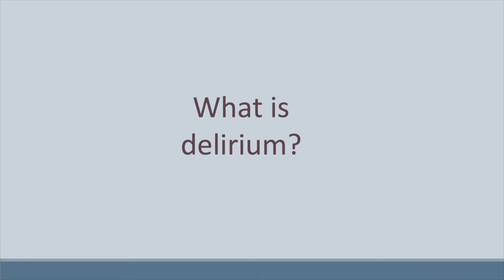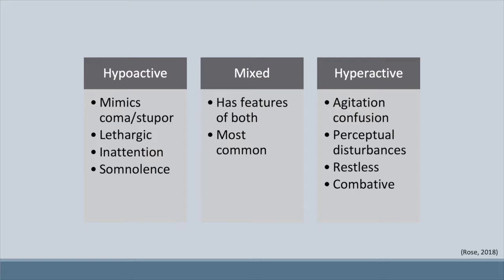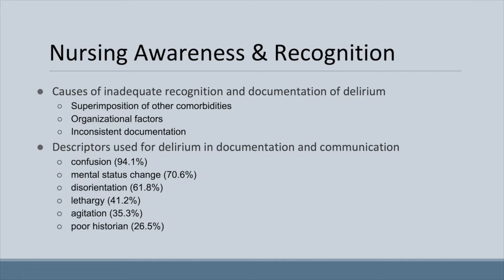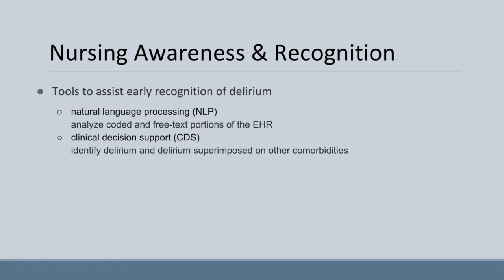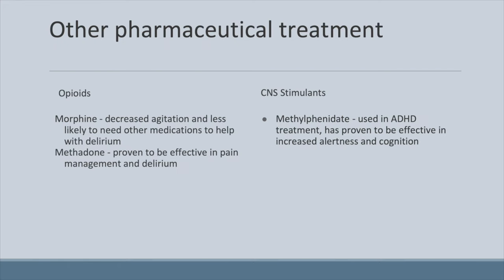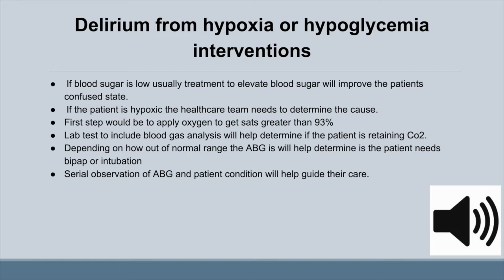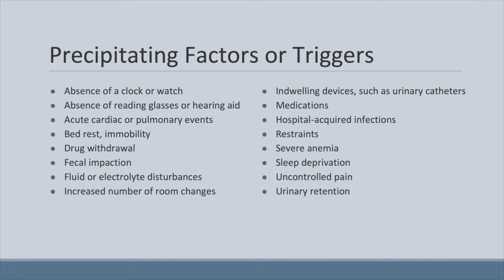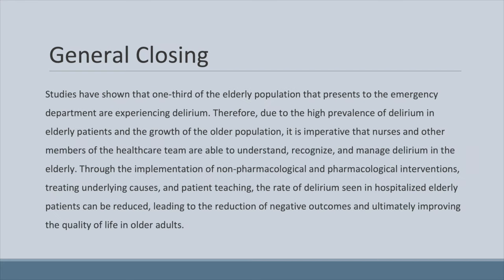Reducing Delirium in Elderly Patients in a Hospital Setting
Gerontology Conference Group Project - Group 1
NSG-321-805 Gerontological Nursing and End of Life Care
21 June 2019

A PRESENTATION BY: LAUREN ALTER, DERRICK E. BLACKWELL, SERENA M. CLARK, ALAN E.CUDNEY, CHRISTINA L. DE BARTOLO, & BING YANG